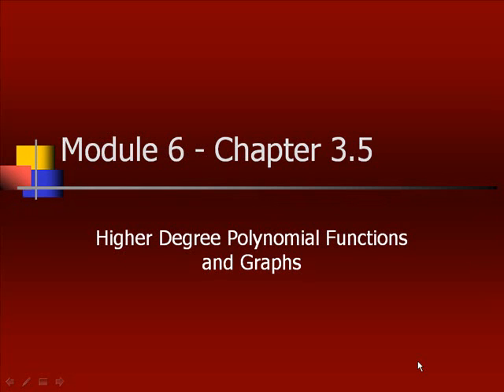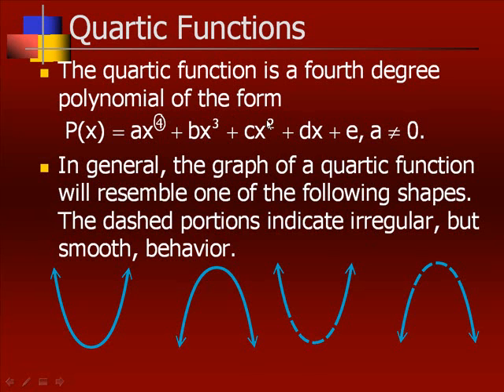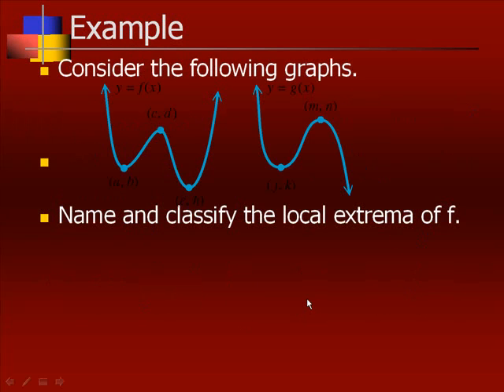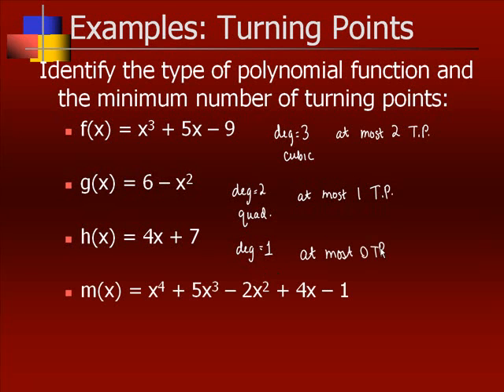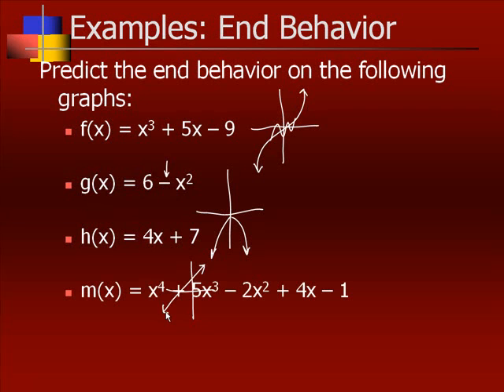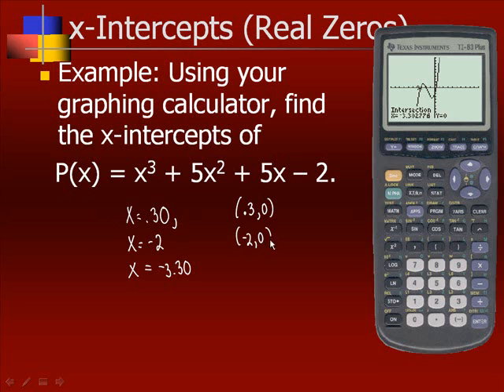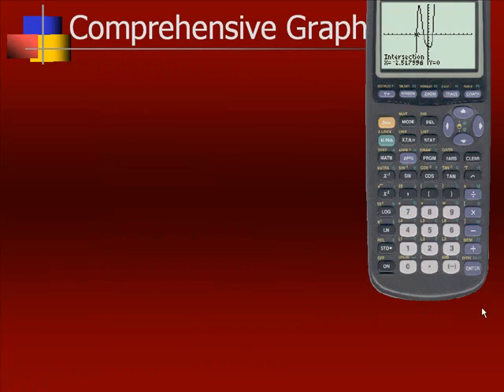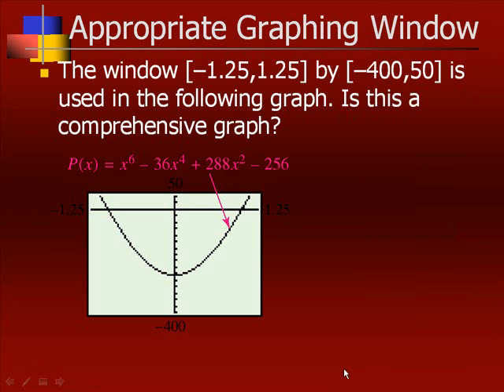1710 Module 6 Chapter 3.5 Video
This is the first of four videos for Module 6 in Cleveland State's Precalculus I class.